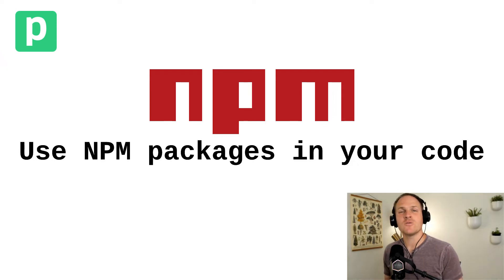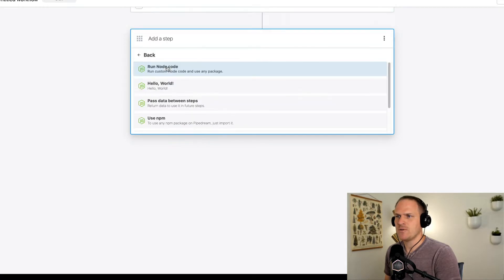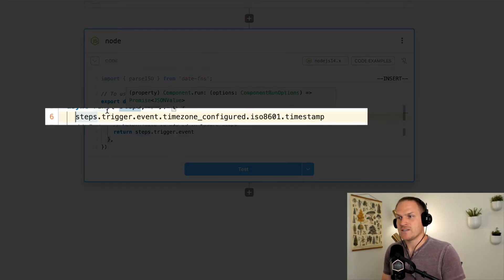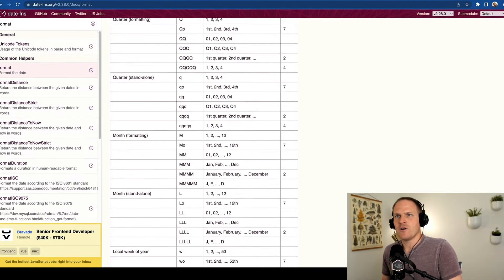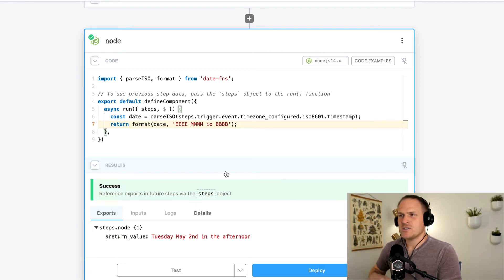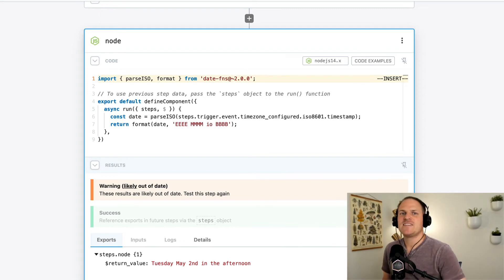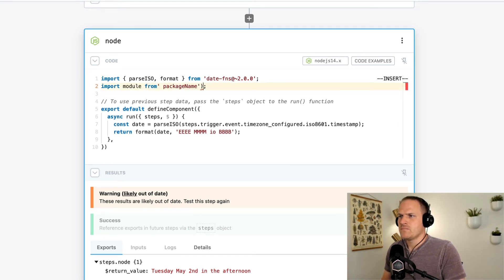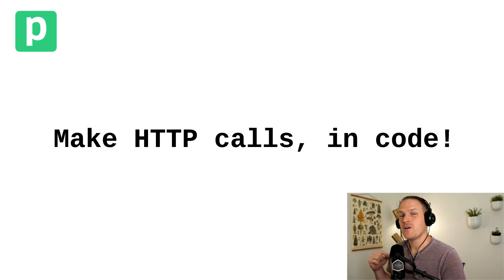Use NPM packages in code steps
Learn how to use NPM packages like date-fns, moment, and axios in your Node.js code steps in your Pipedream workflows.

In this lesson, we go over a basic example of how to import a package and use it within a Node.js Code step.

Learn more and get connected!